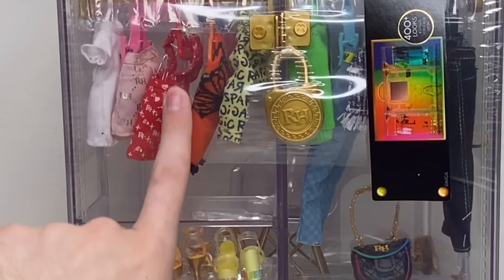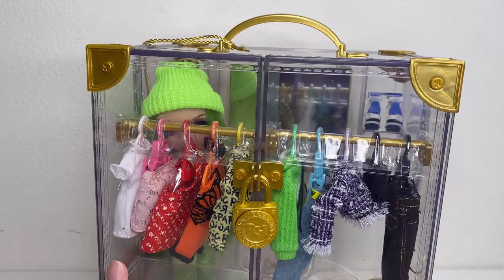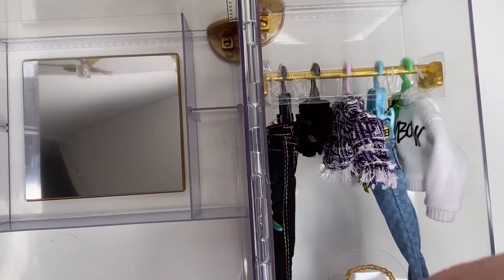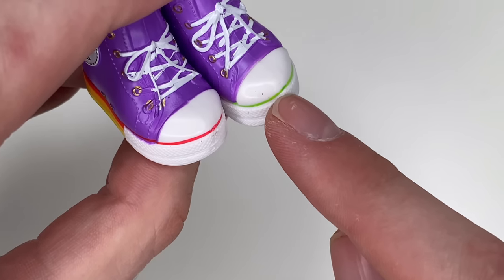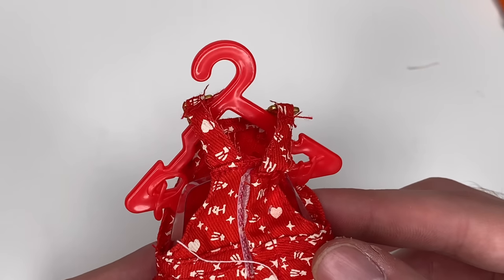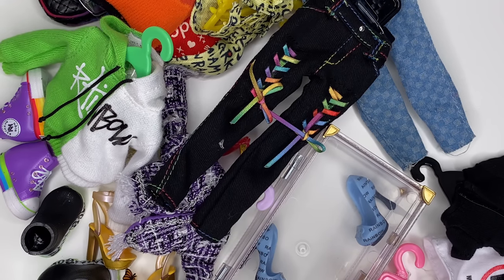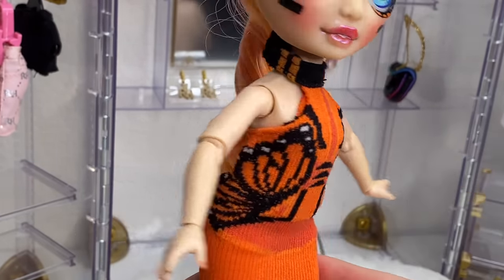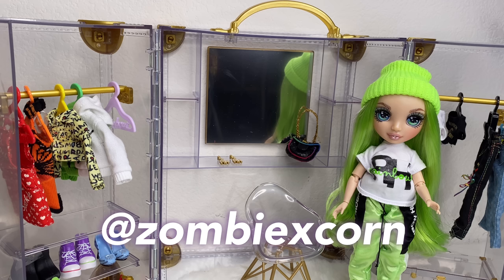Is The Fashion Closet Worth $60? Rainbow high Deluxe Fashion Closet Review | Zombiexcorn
Hey there😙

Sooooo I caved… yeah. Anyways in today’s vid we shall see if the closet is worth $60 or not. And welp.. you’ll see ;)